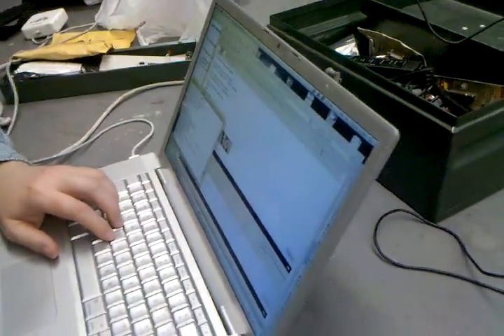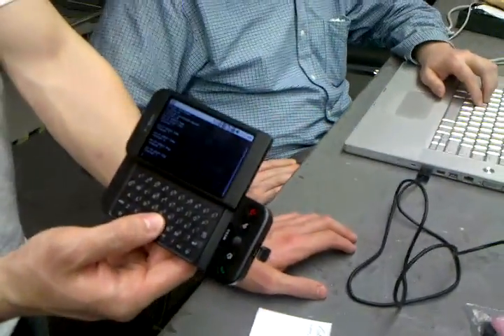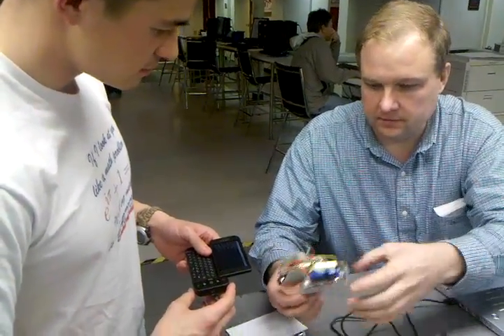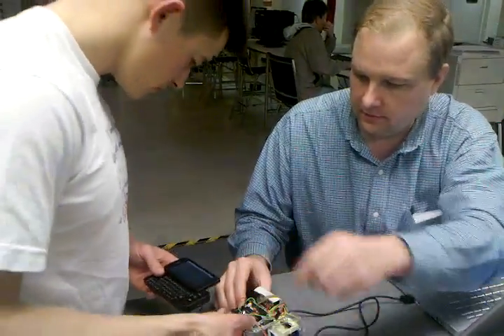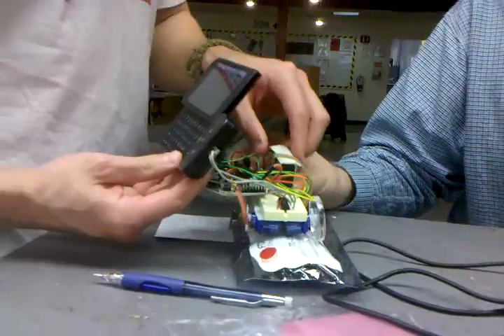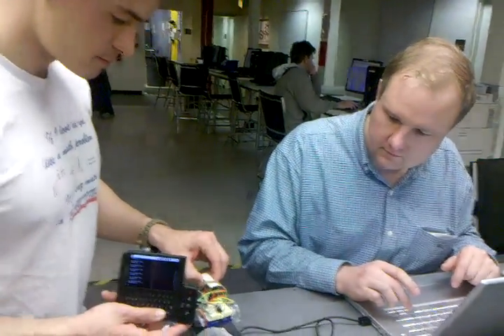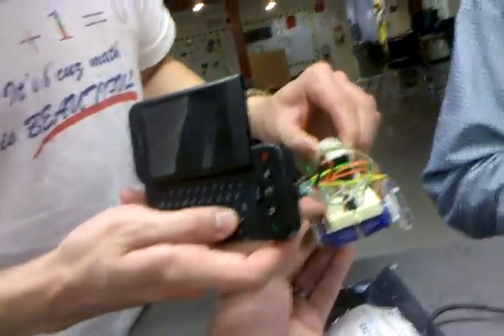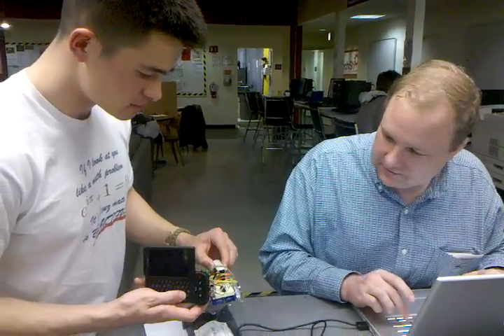Early stage Android to Arduino robot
The laptop is connected to the Android G1 via telnet over wifi. The G1 is running some Python scripts, which send serial commands out of the USB port to the Arduino board. Two-way communication is next.

The goal is to use cheap robotic parts that become far more capable by plugging in your cell phone.